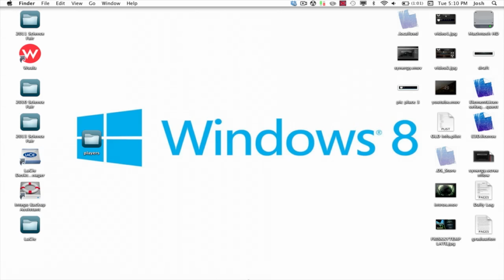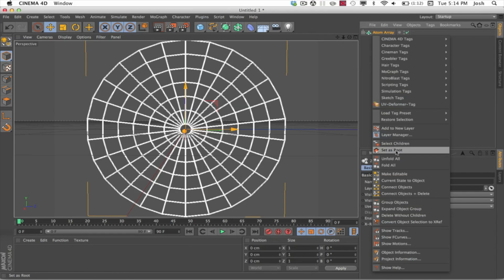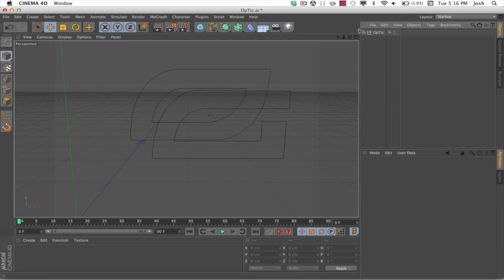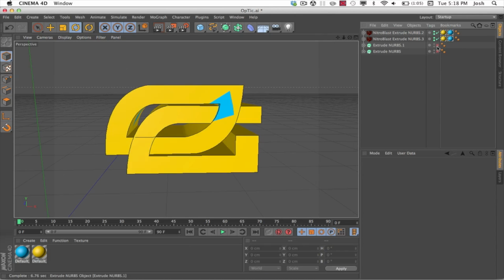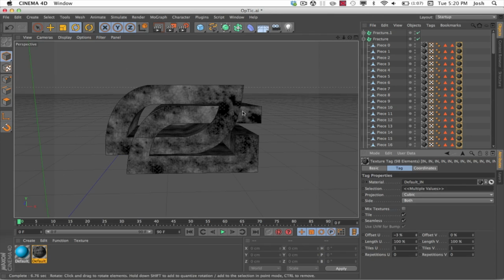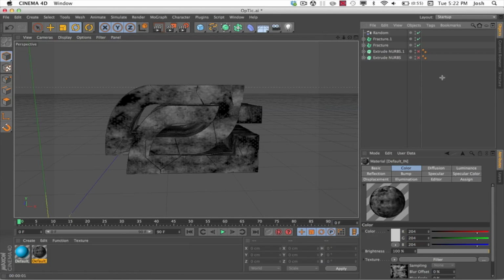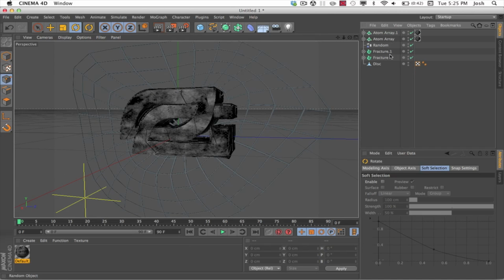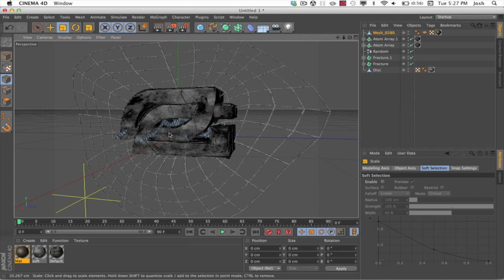Spider Style Tutorial (with download!)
I am also now part of Clique and Luck: Check them out here: